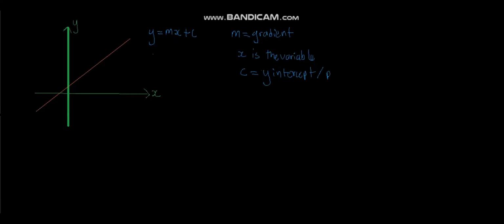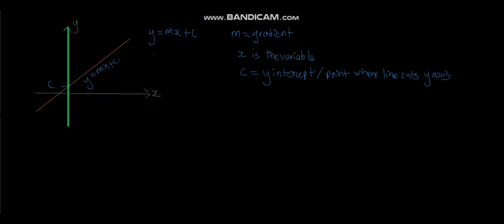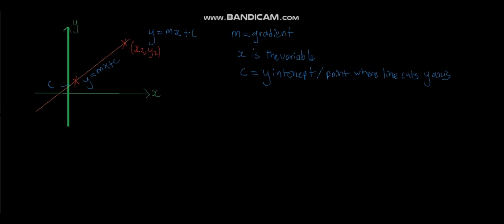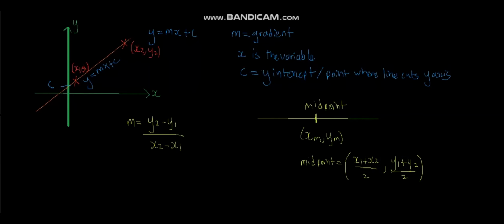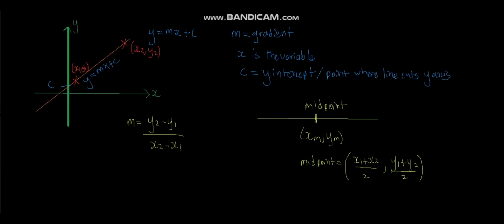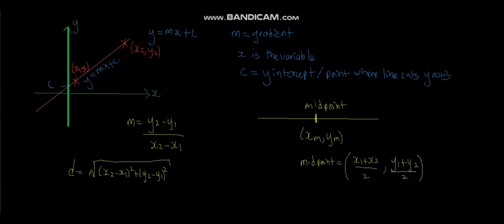Equations of Lines,CSEC MATHS & ADDMATHS